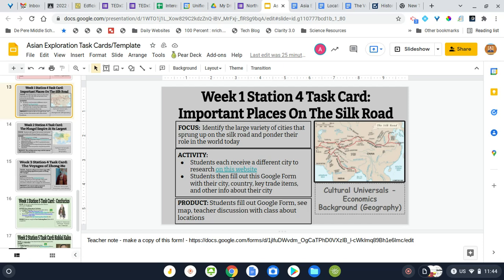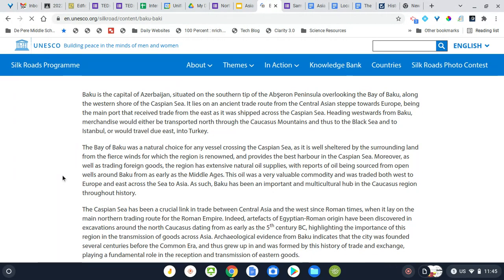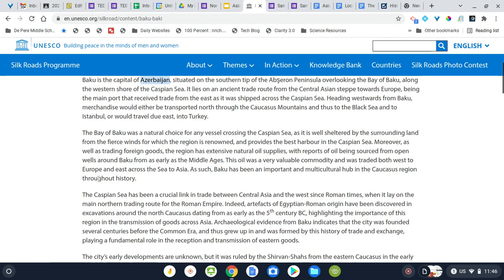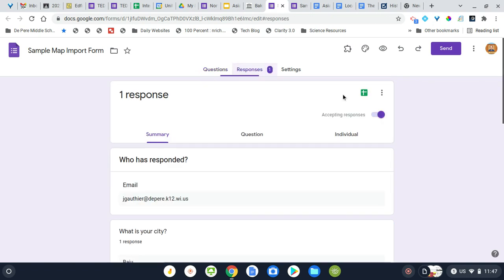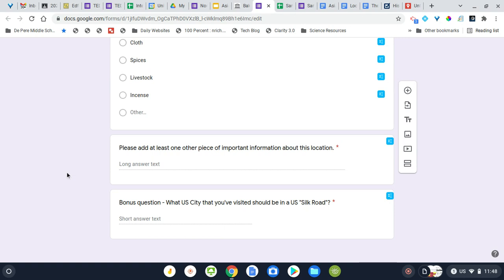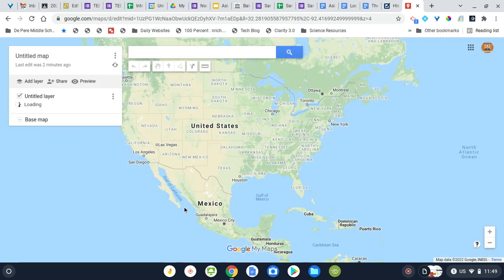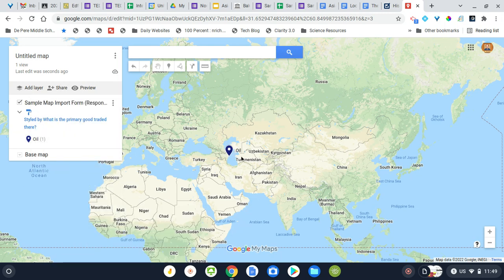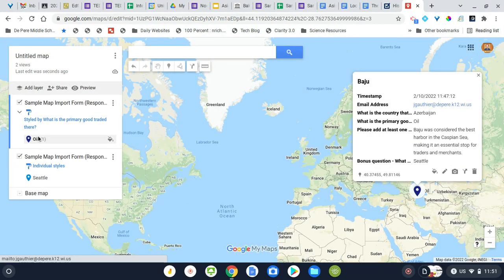Sheets Import With Google MyMaps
This video is meant for our 7th grade Social Studies staff for use in an activity about the Silk Road.